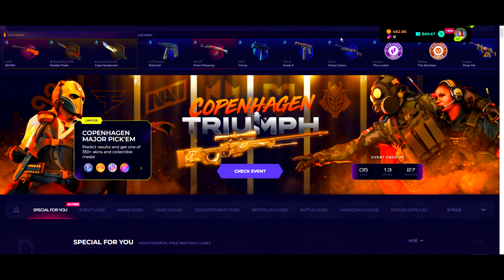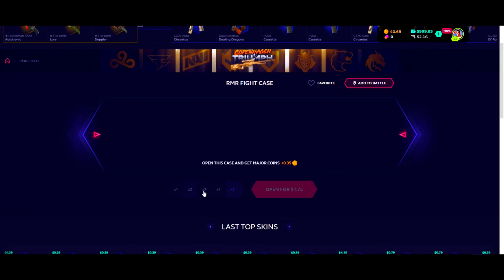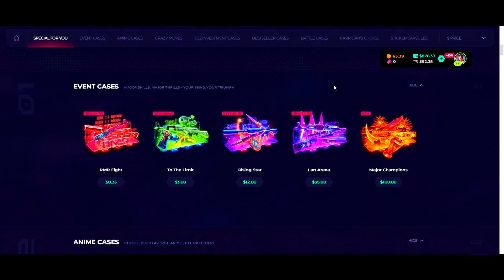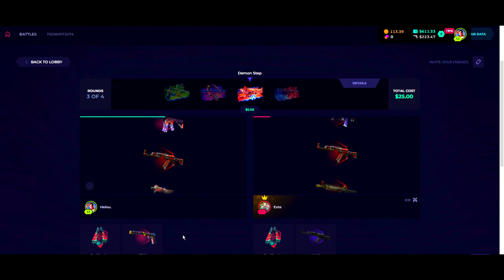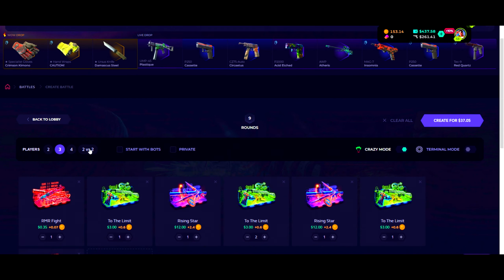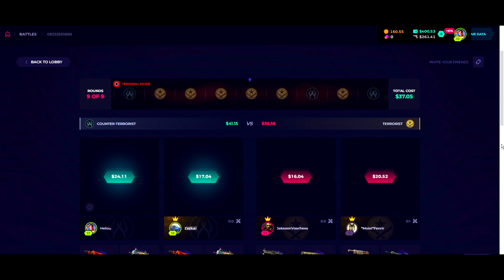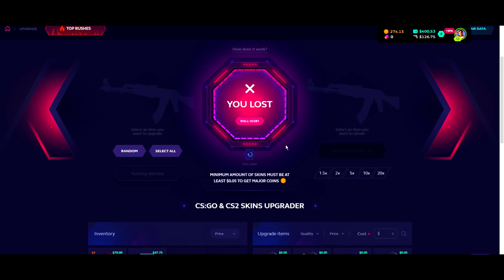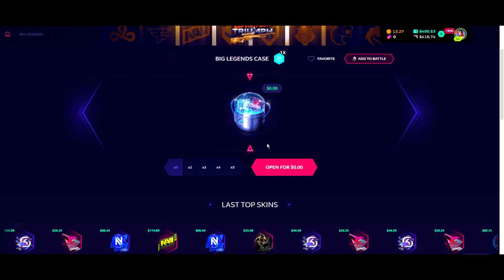OPENING $500 OF NEW PGL MAJOR CASES (Skinclub)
bind 6 "toggle sensitivity 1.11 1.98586"
zoom_sensitivity_ratio 0.941450
dpi: 800
res: 1155x924 stretched
m_yaw 0.022

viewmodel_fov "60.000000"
viewmodel_offset_x "2.500000"
viewmodel_offset_y "-2"
viewmodel_offset_z "-1.5"

mouse: G PRO X SUPERLIGHT
mousepad: Zowie G-SR-SE (Deep Blue)
keyboard: Ducky x Varmilo MIYA-Pro Panda Edition MX Brown
headset: Arctis Pro + GameDAC (wired)
monitor: AOC 25G3ZM/BK (240 hz)